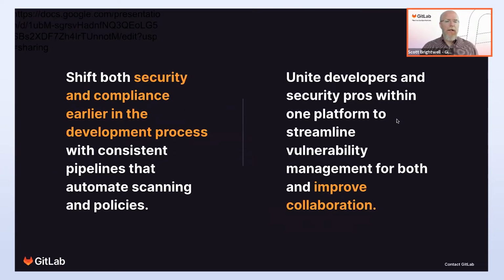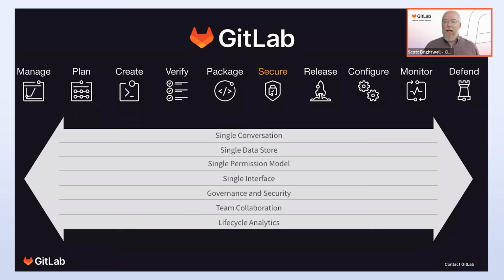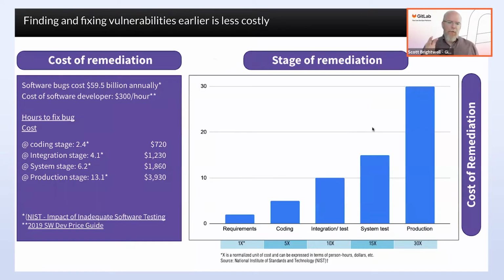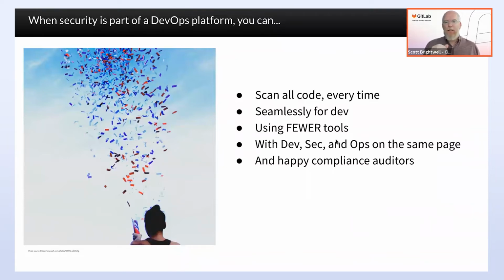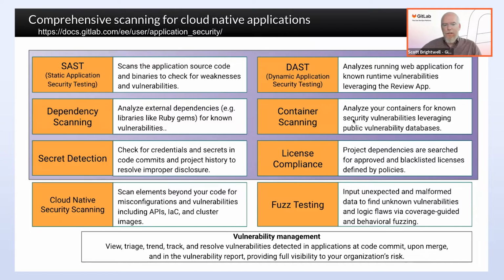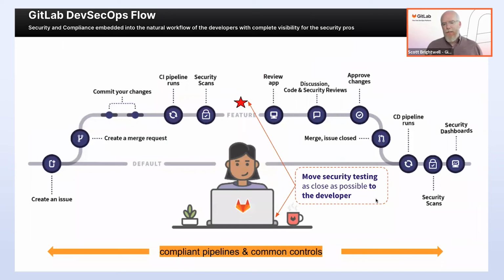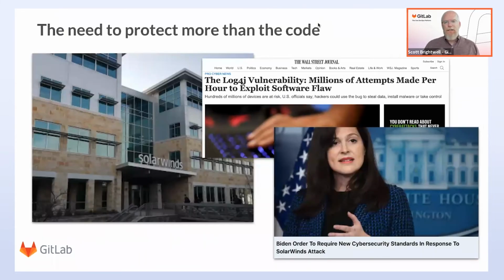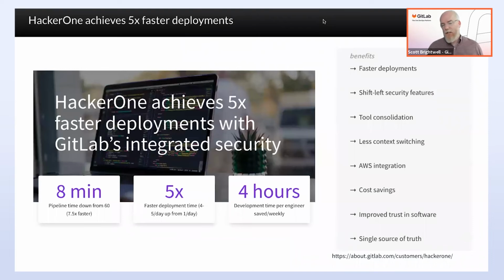Collaborate your way to better security with Gitlab | GitLab DevOps Platform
Integrating security into your DevOps lifecycle shouldn't be a challenge. You want security that's built-in out-of-the-box, giving you the visibility and control necessary to protect the integrity of your software.

You need a DevOps platform to simplify DevSecOps.

In our latest video Adaptavist's Jobin Kuruvilla and GitLab's Scott Brightwell talk you through the benefits of adopting better collaboration to help enhance your security efforts and save on costs.